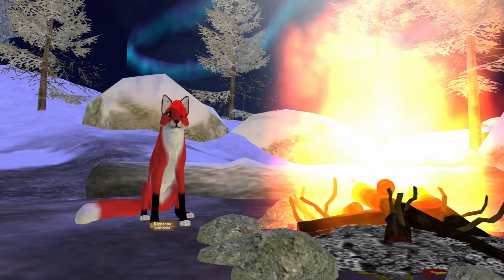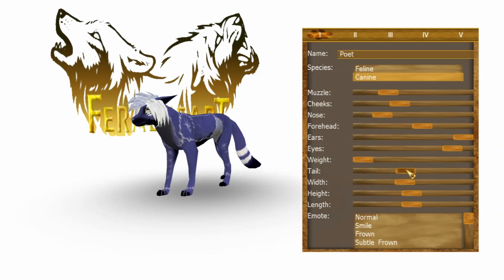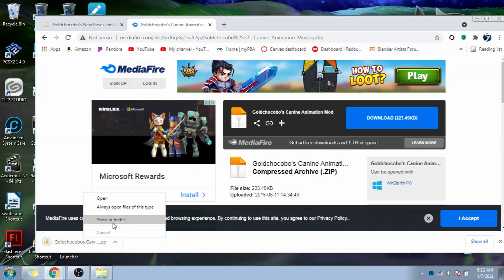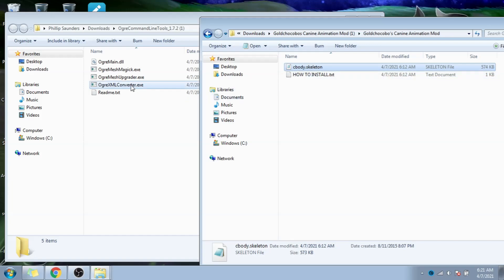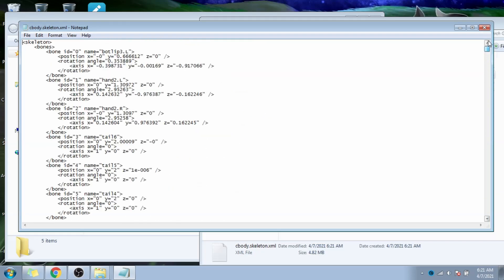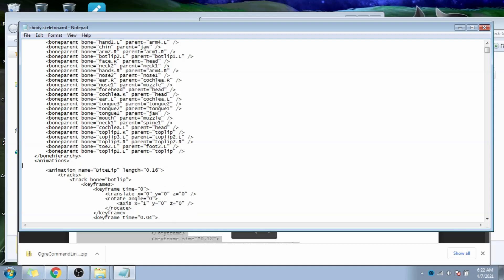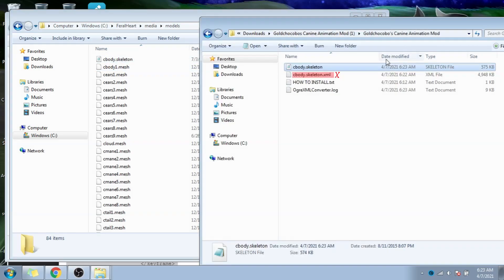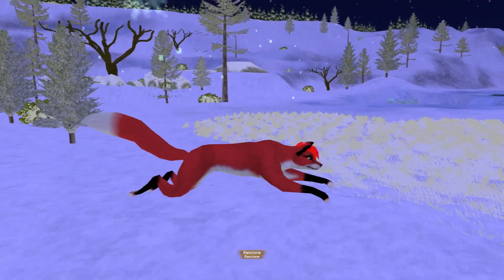Feral Heart: Install/update animations for 1.17.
Files, downloads and links for this tutorial.

*These are the tail animations you copy to the old animation*
*Copy all respective text as seen in the tutorial*